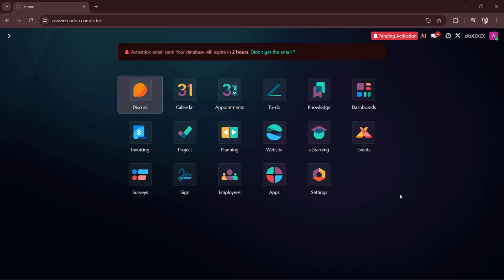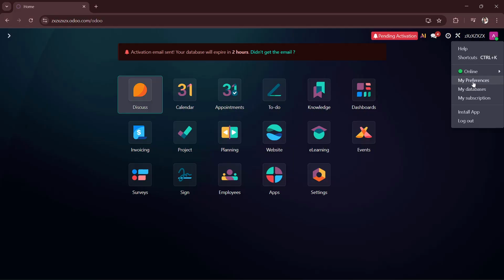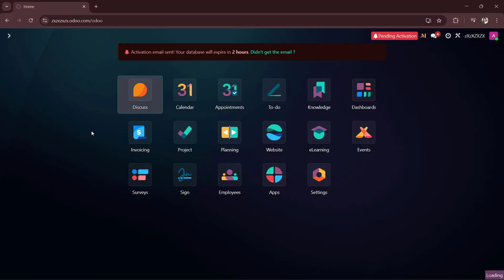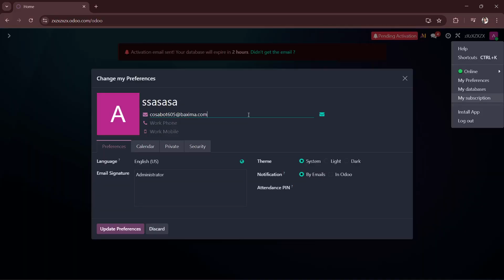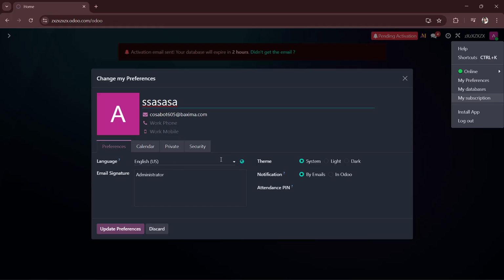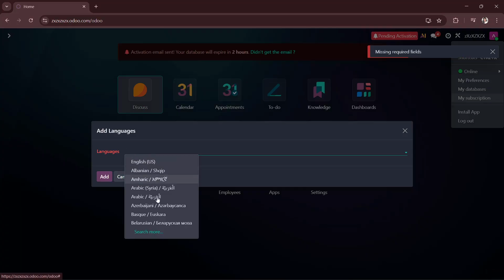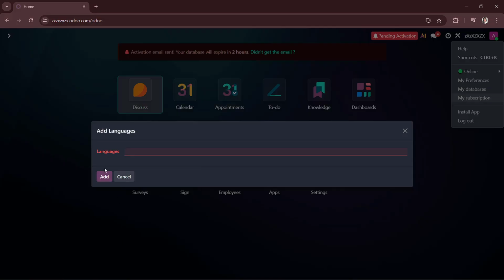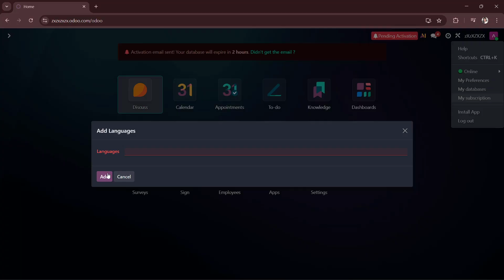How to Change Language in Odoo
In this video, I'll show you how to update Odoo language settings. The method is very simple and clearly described in the video. By following all the steps in the video, you'll be able to easily learn how to update Odoo language settings.